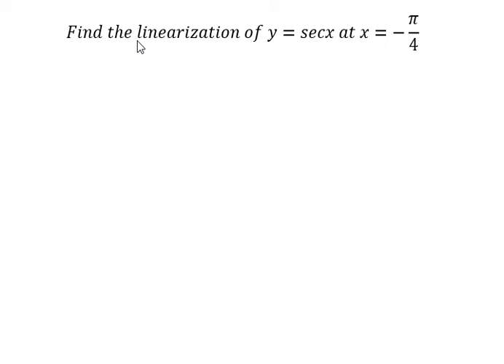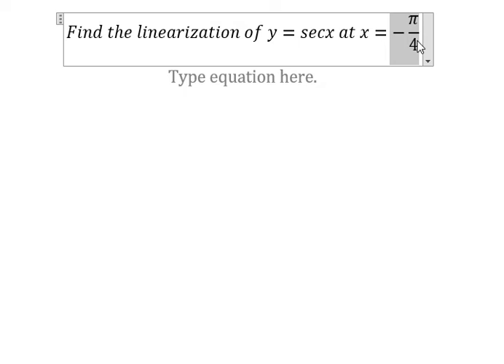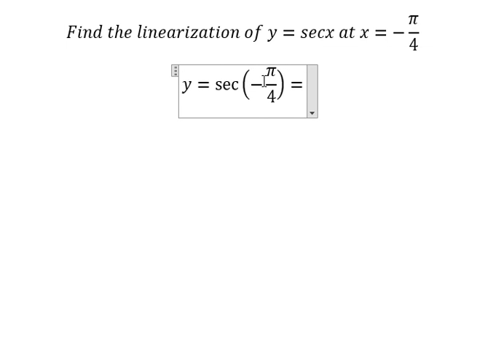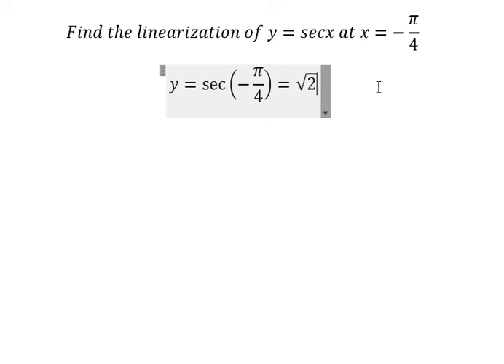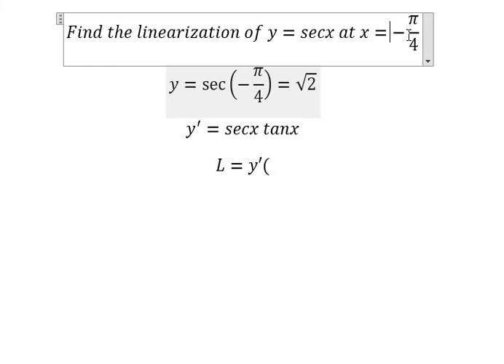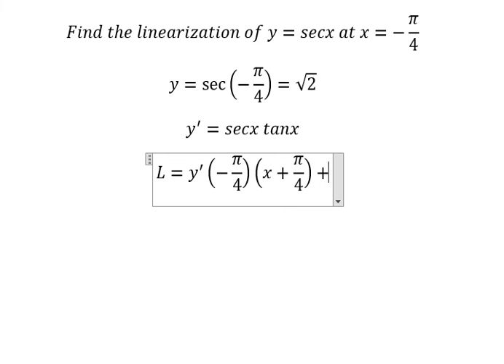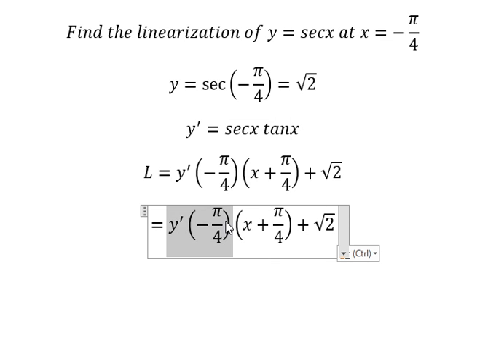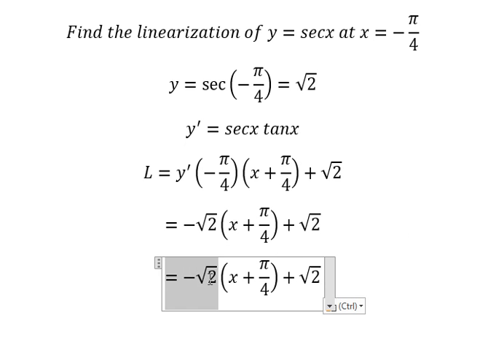Calculus Help: Find the linearization of y=secx at x=-π/4 - Techniques - SOLVED!!!